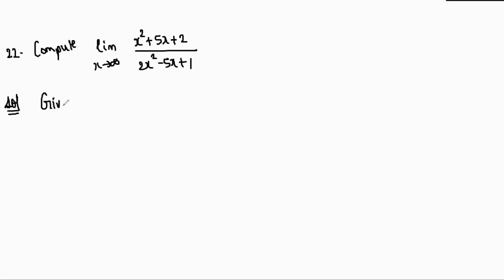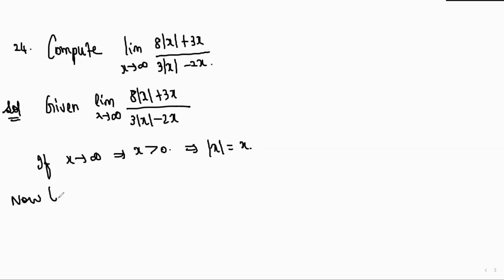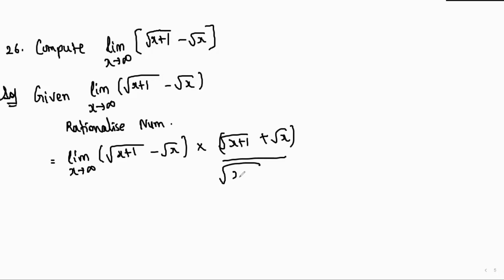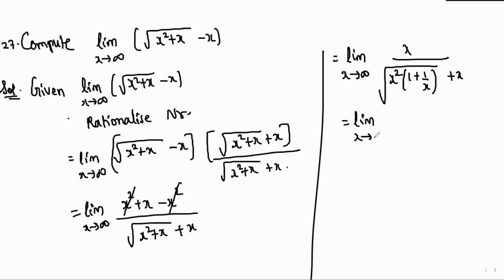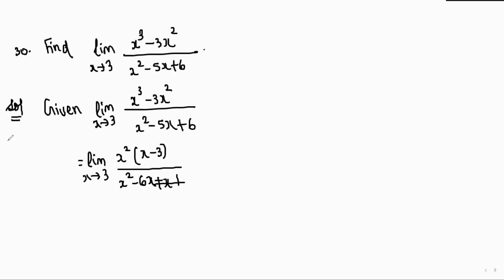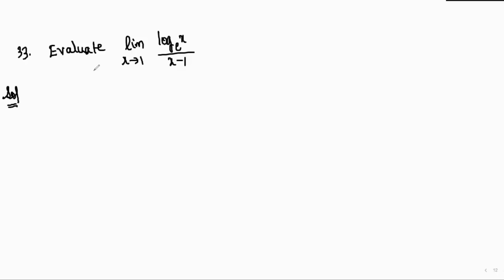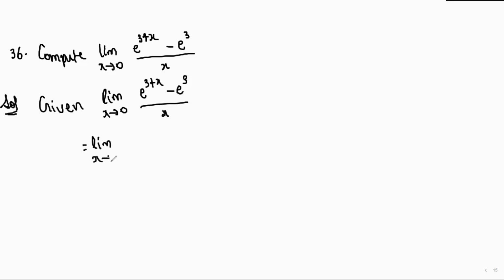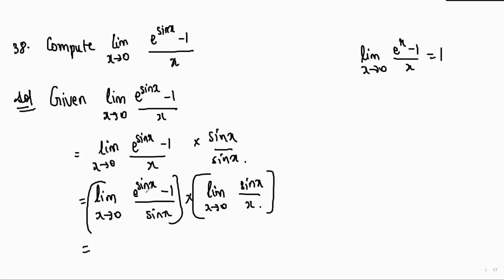Maths 1B Limits PART 3 – Why Most Students Get This Wrong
📘 Maths 1B – Limits and Continuity (PART 3  Explanation)
In this video, we cover important concepts of Limits and Continuity with clear explanations and step-by-step solutions. Perfect for students preparing for Intermediate / Class 11–12 exams.

🎯 This video will help you build a strong foundation in Calculus and score high in exams.